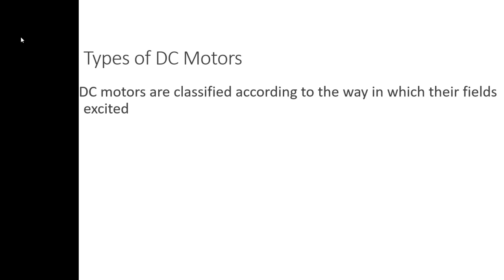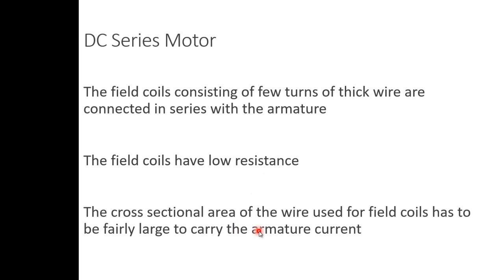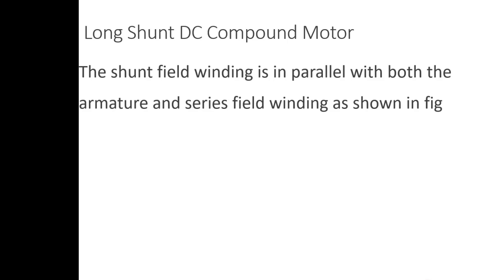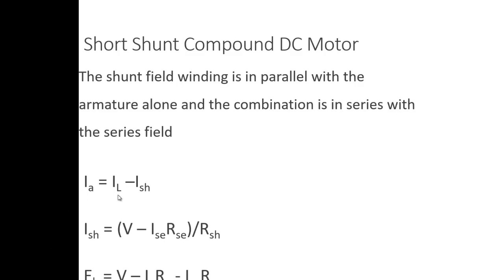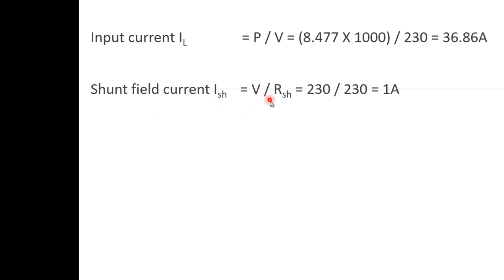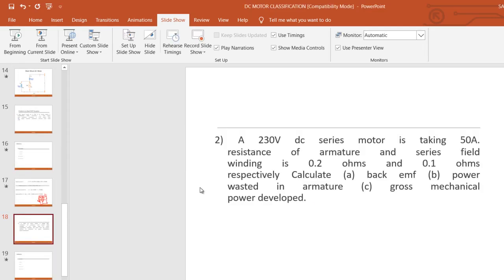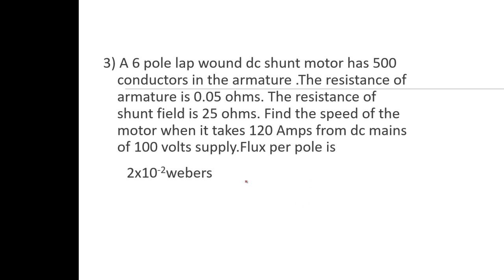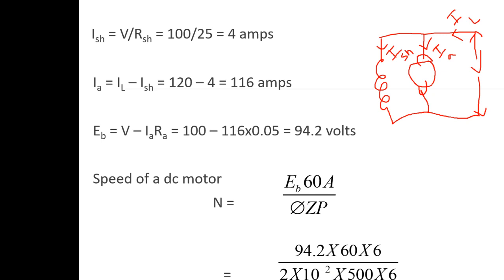DIPLOMA - DCMOTOR - CLASSIFICATION BACK EMF